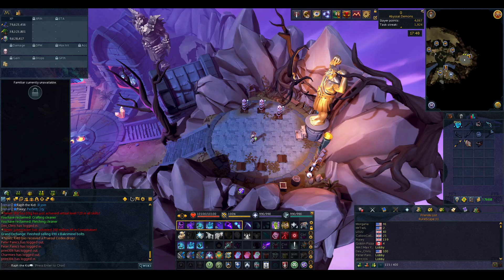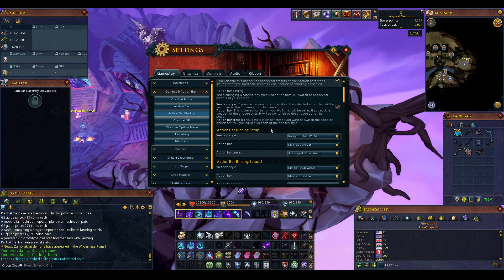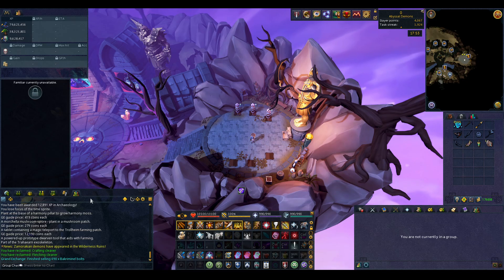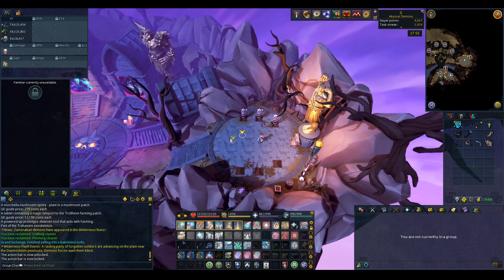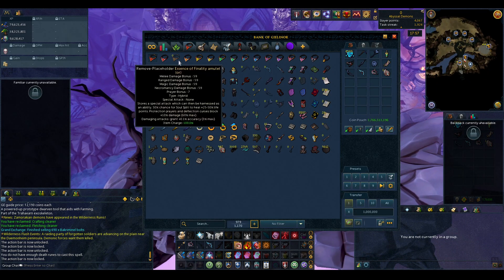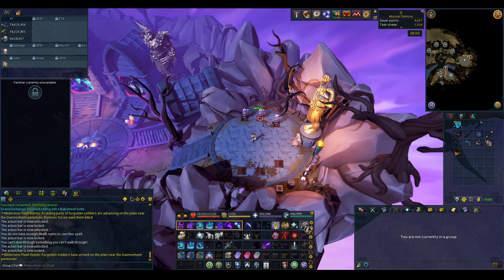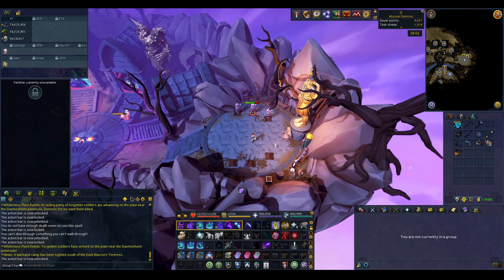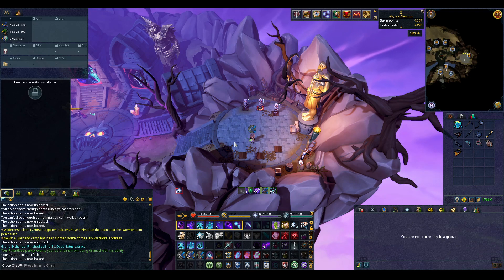PVM Academy Episode 4: How to Set up your Action Bar and Keybinds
This video should be pretty self-explanatory. I will note that I personally use the left side of my keyboard because it is the most comfortable for me. It is likely optimal to place your hand closer to the middle of your keyboard so that your pink has access to extra keys, thus opening your ability to press more buttons. Personally, this is very uncomfortable for me as someone who grew up on games that regularly use QWER and WASD, but for Runescape it is almost certainly optimal.